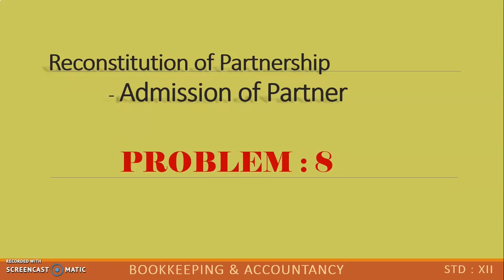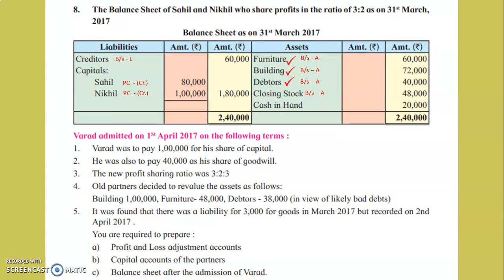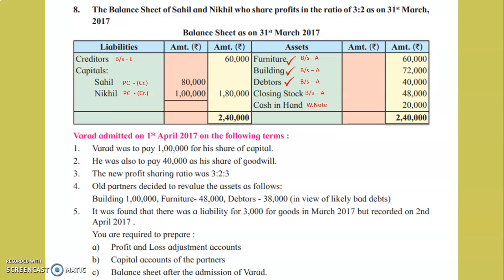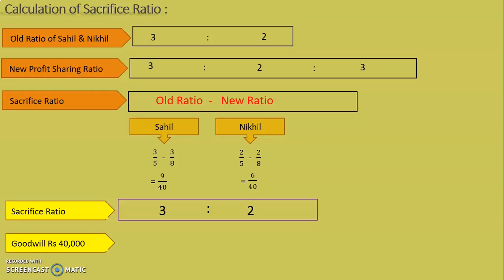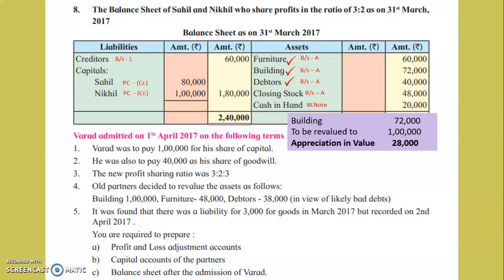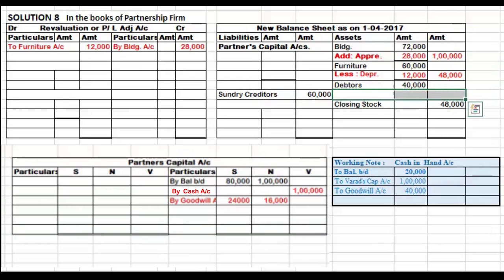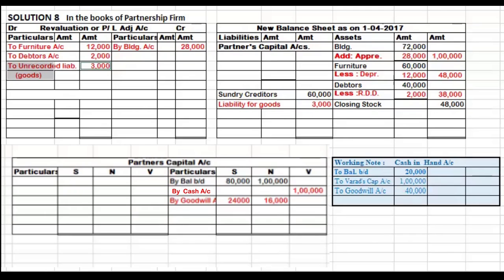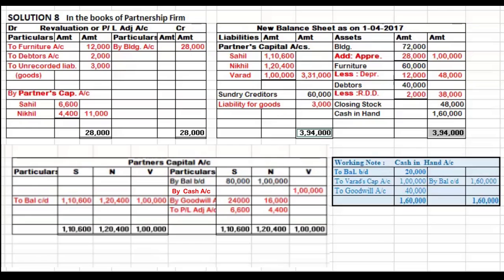Admission of a Partner (Practical Problem 8) in BookKeeping & Accountancy std 12th (ENGLISH)